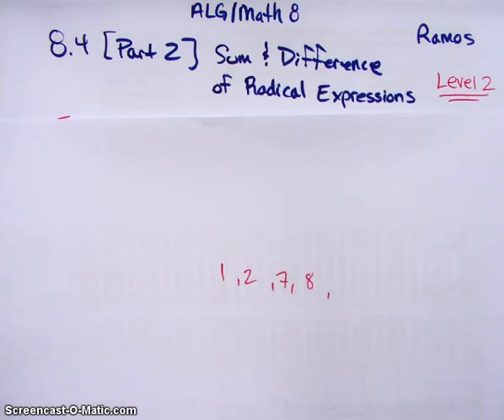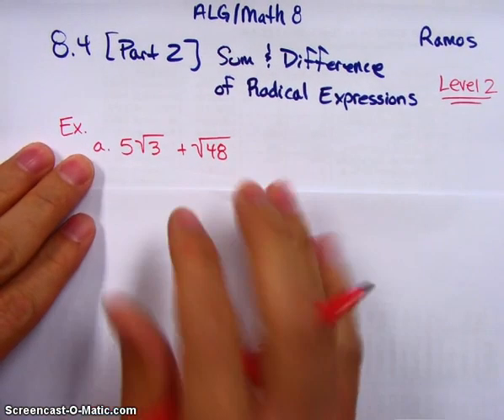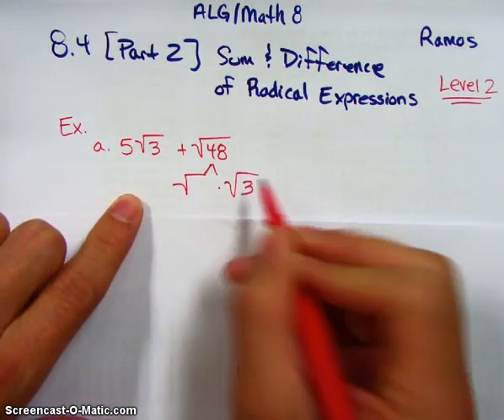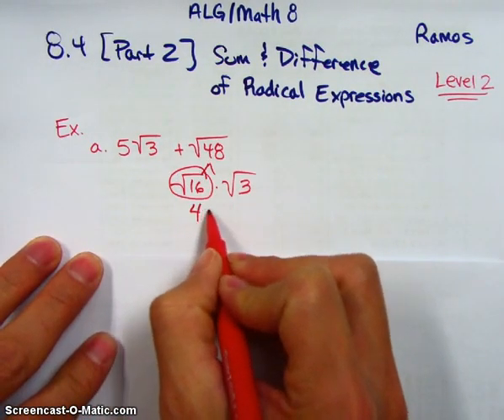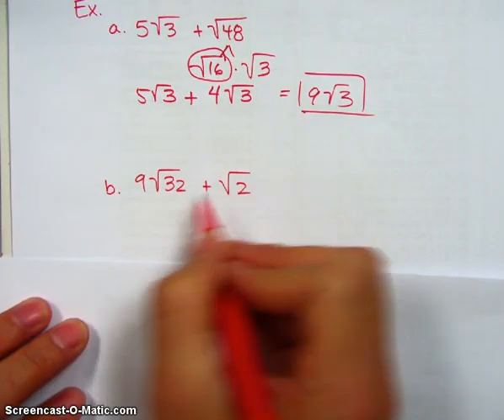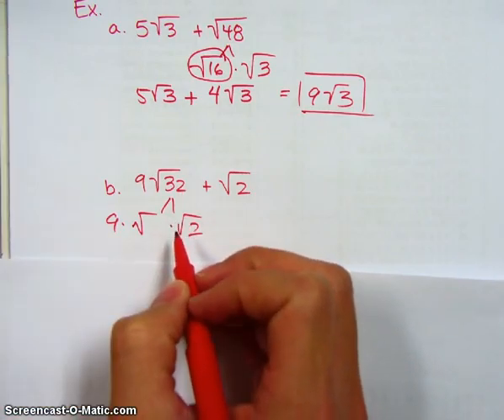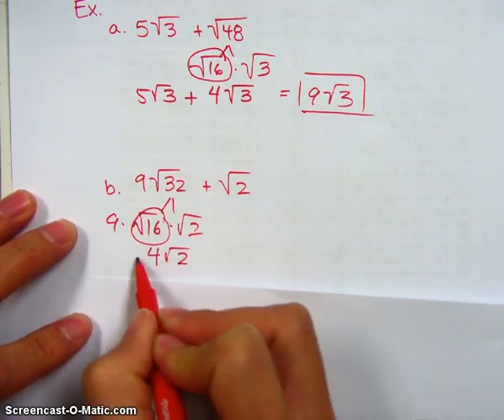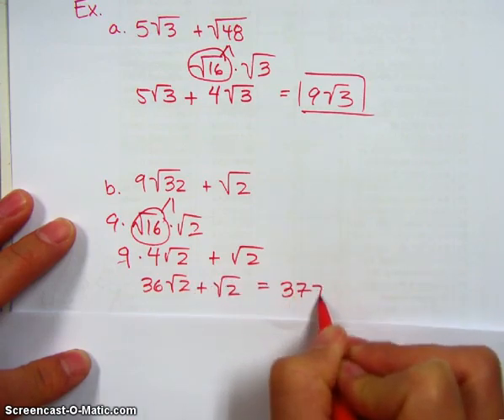Sum&Diff of Radical Expressions_Level2_Ramos Math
Sum and differences of radical expressions (additional examples)